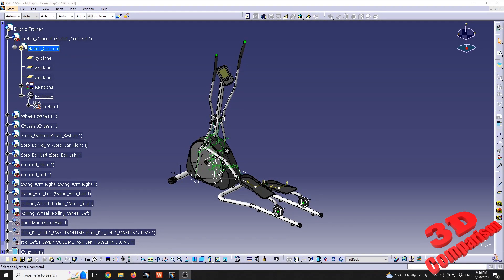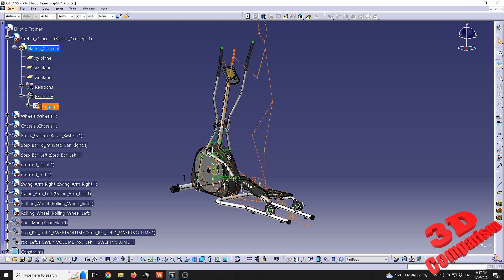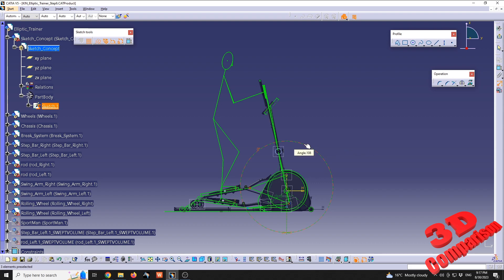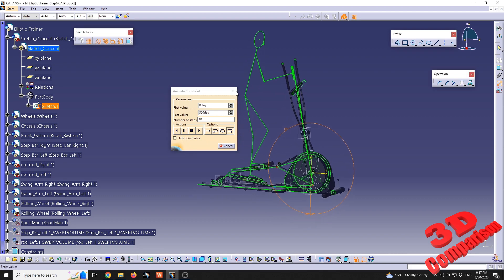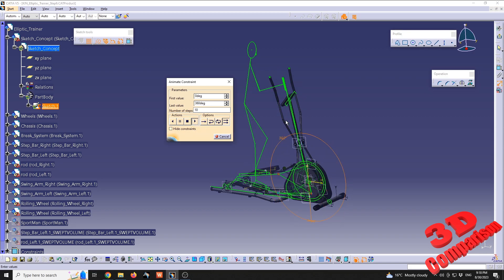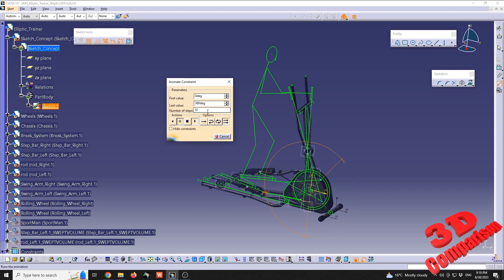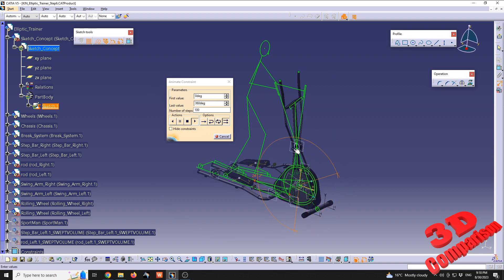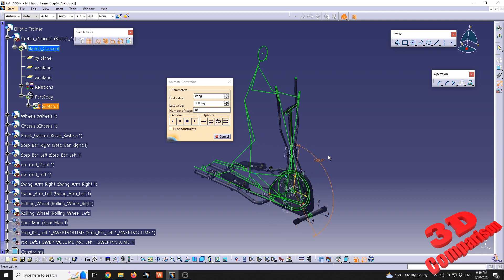CATIA V5 - Animated Sketch - Elliptic Trainer Stickman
CATIA animated sketch is a feature that allows you to create a dynamic animation of a 2D sketch. This can be useful for visualizing the motion of a mechanism or for demonstrating the changes that occur in a sketch as a parameter is varied.

To create an animated sketch in CATIA, you first need to create a sketch and fully constrain it. Once the sketch is constrained, you can select the "Animate constraint" icon in the Constrain toolbar. In the Animate constraint dialog, you need to specify the constraint that you want to animate, the start and end values for the constraint, and the number of steps in the animation.

For example, if you want to animate the rotation of a point around a center point, you would select the "Rotation" constraint, specify the start and end angles of rotation, and the number of steps.

Once you have specified the animation parameters, you can click on the "Play" button to preview the animation. If you are satisfied with the animation, you can click on the "Save" button to save it.

The animated sketch can then be played back by selecting the "Play" button in the Video Playback toolbar.

Here are some additional tips for creating animated sketches in CATIA:
Make sure that the sketch is fully constrained before you start animating it. This will ensure that the animation is smooth and accurate.
Use the "Animate constraint" dialog to preview the animation before you save it. This will help you to avoid any unexpected results.
You can also use the "Video Playback" toolbar to control the playback of the animation.